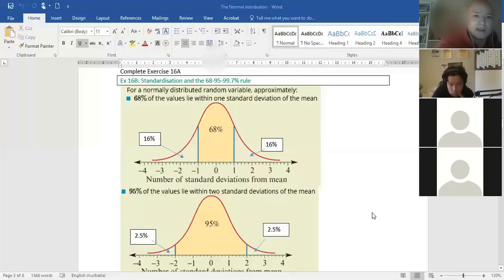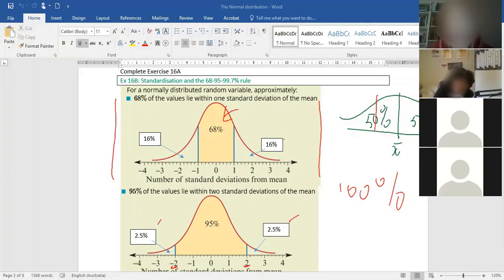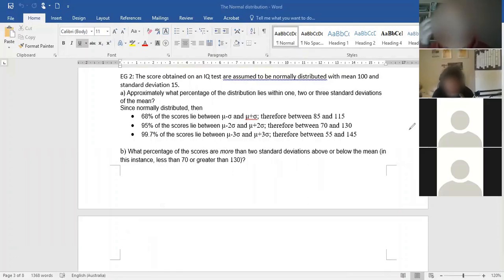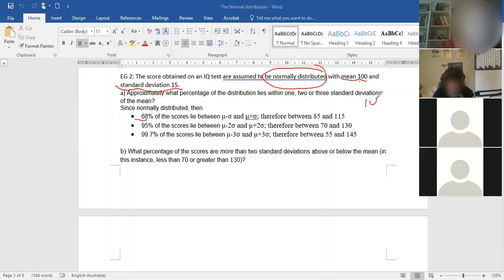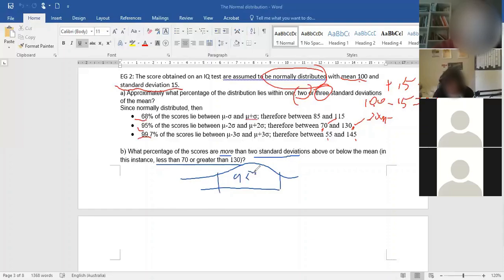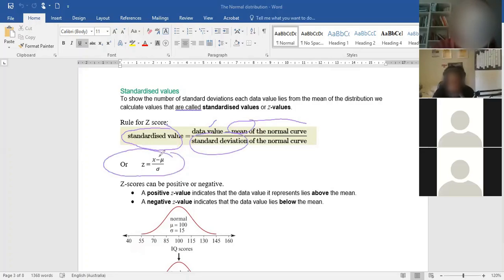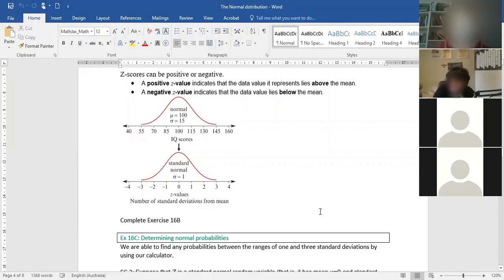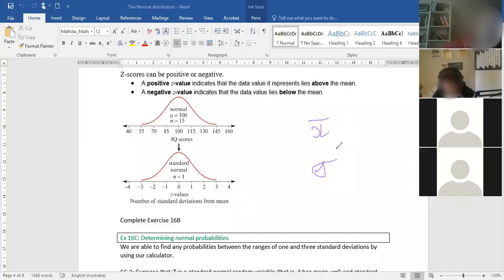Standardisation and the 68-95-99.7% rule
Ex 16B Standardisation and the 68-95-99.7% rule, part of Probability for 12 Methods students